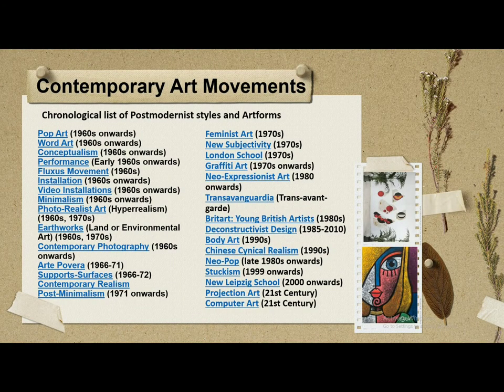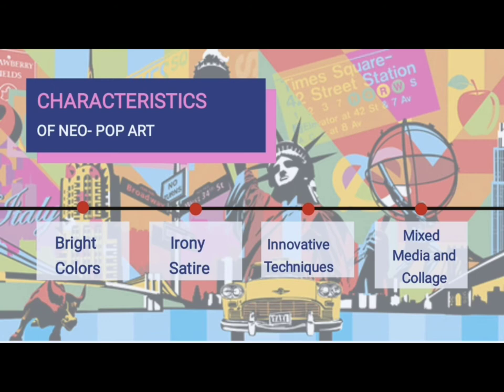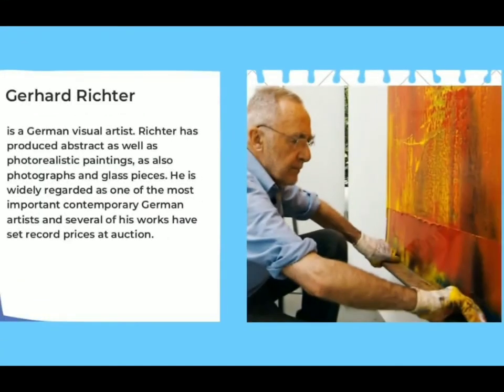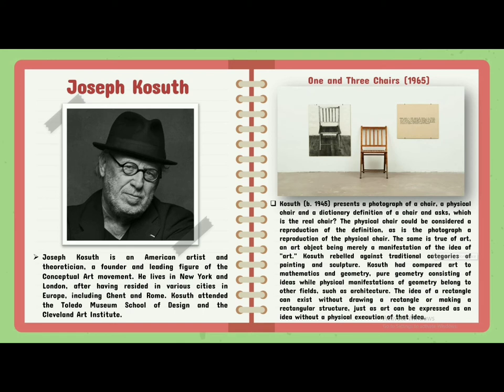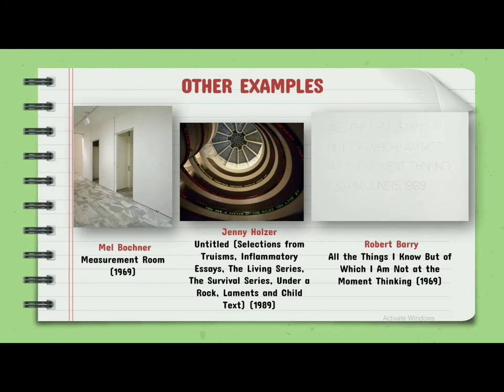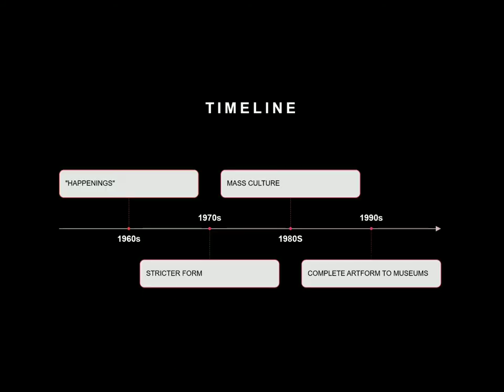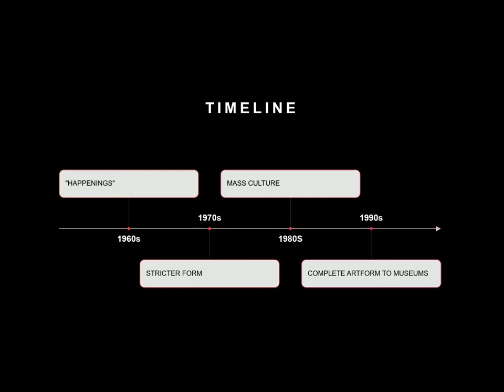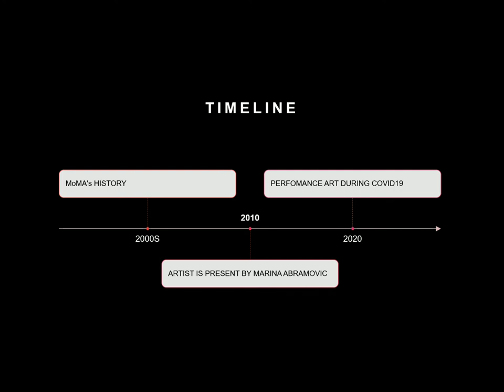GROUP 9 VIDEO RECORDED PRESENTATION IN ART APPRECIATION - MODERN AND CONTEMPORARY ART